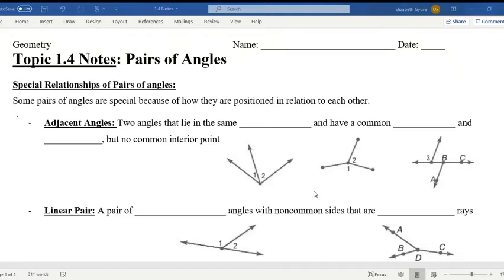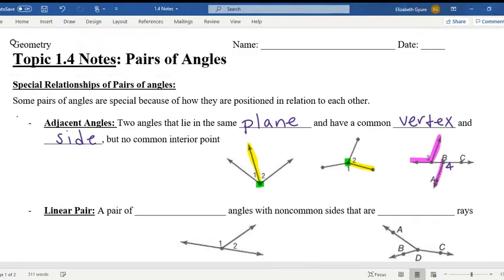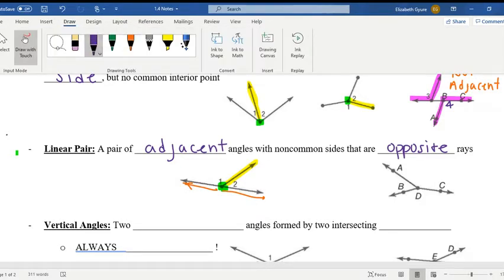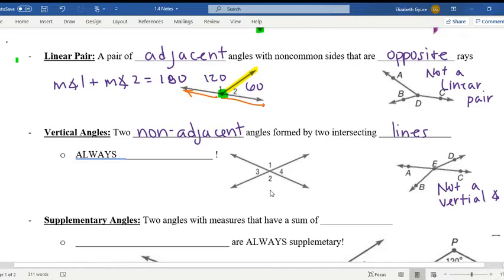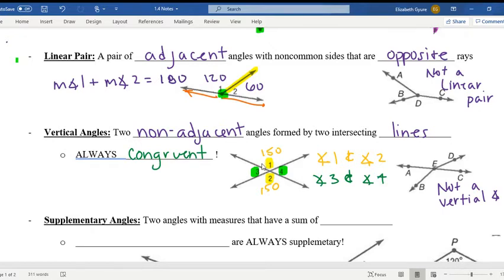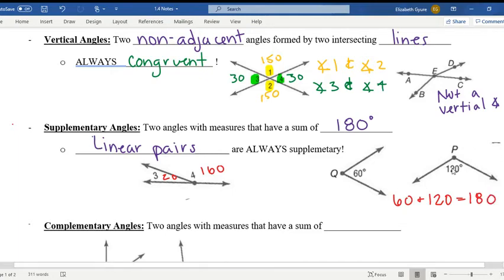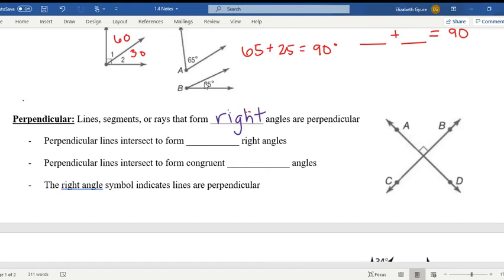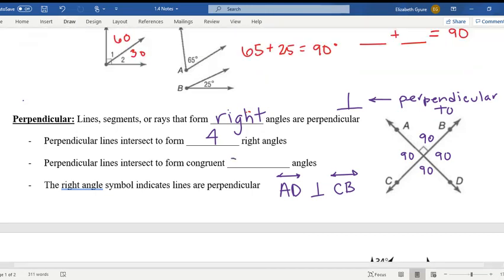Topic 1.4 Part 1 - Definitions (Geometry)